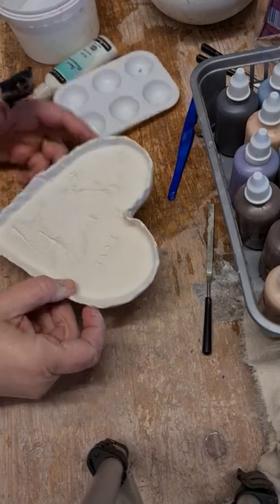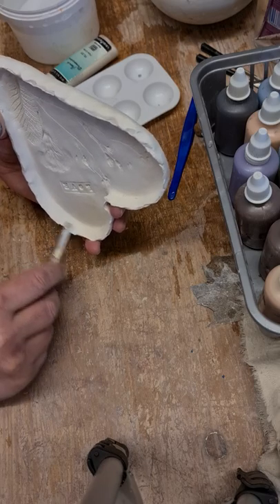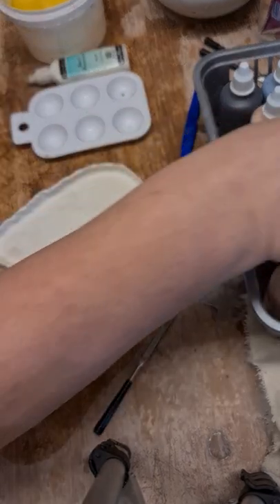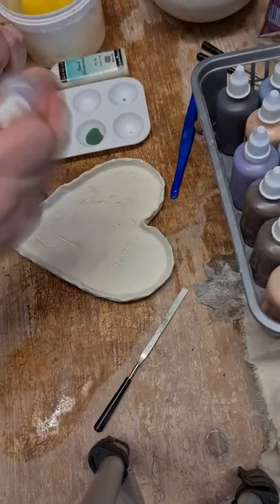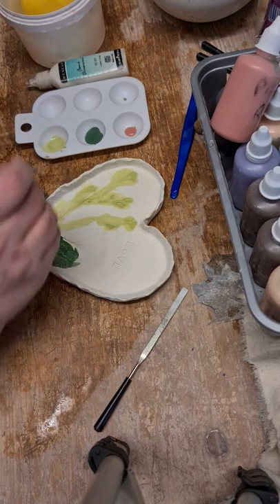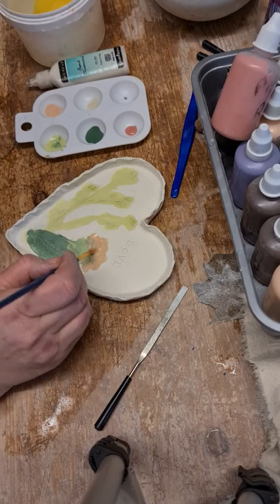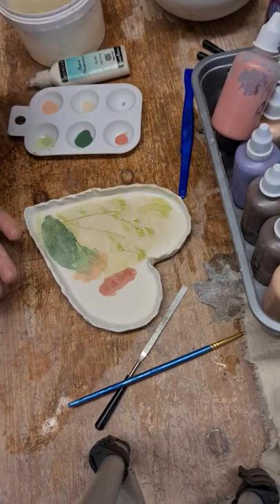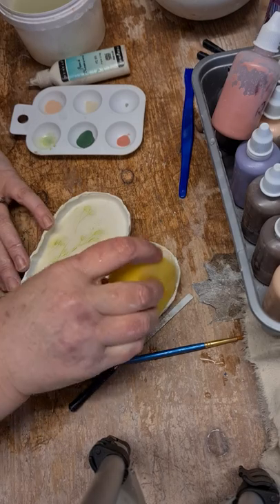decorating a ceramic heart with underglazes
This is a beautiful technique to use on imprints and textures. I will post the final piece when it's been transparent glaze fired.